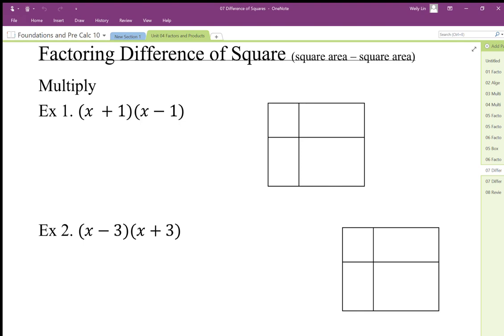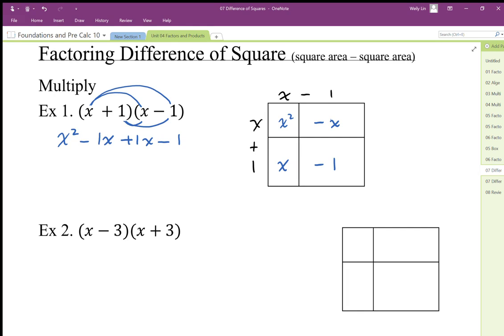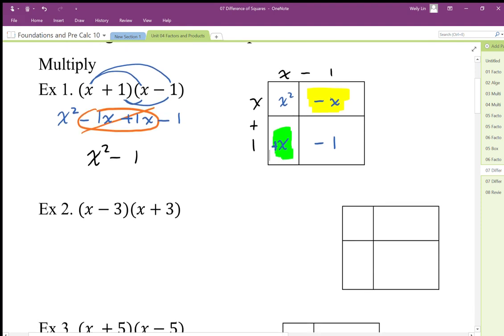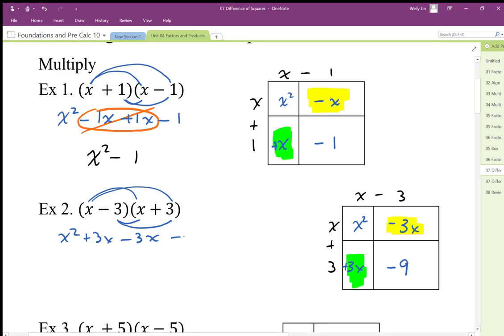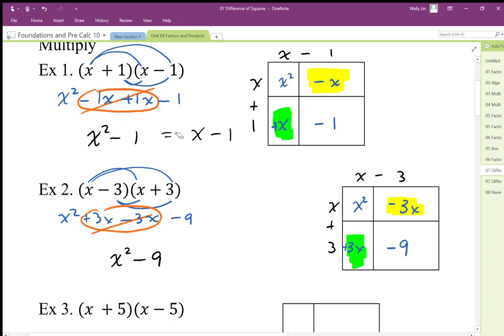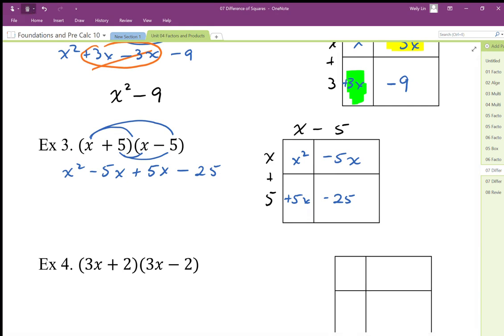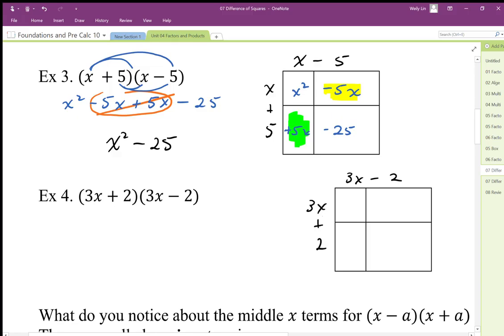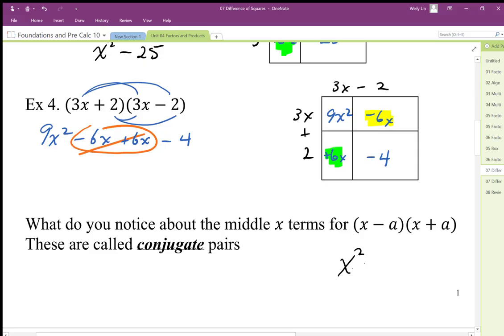07 Difference of Squares Part1